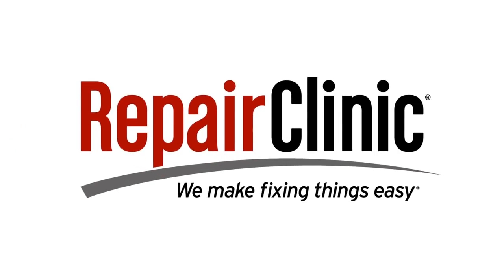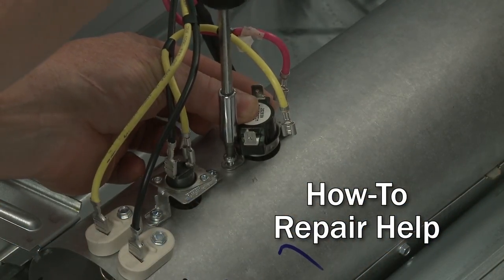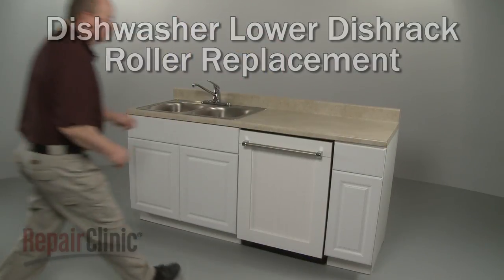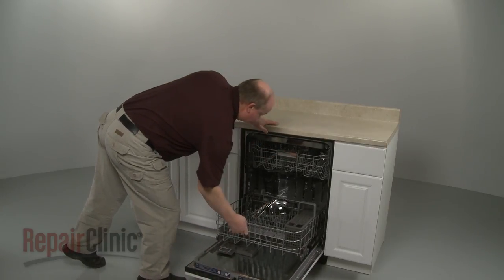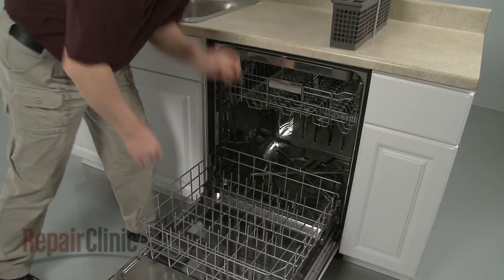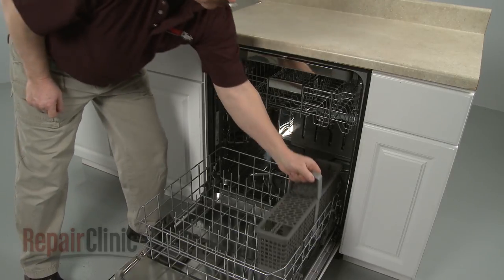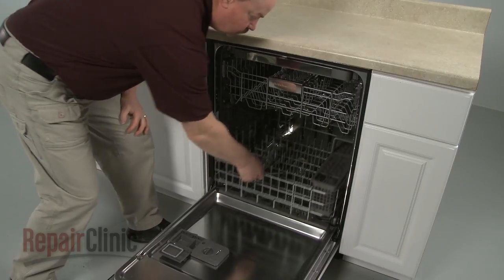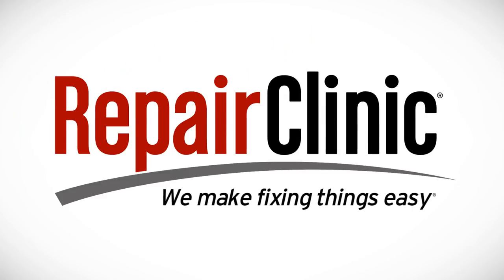KitchenAid Dishwasher Dishrack Roller Replacement WPW10195417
This video provides step-by-step repair instructions for replacing the dishrack roller on KitchenAid dishwasher (model KDTE204EPA3). The most common reason for replacing the roller is if the dishrack will not slide easily.

All of the information for this dishrack roller replacement video is applicable to the following brands: